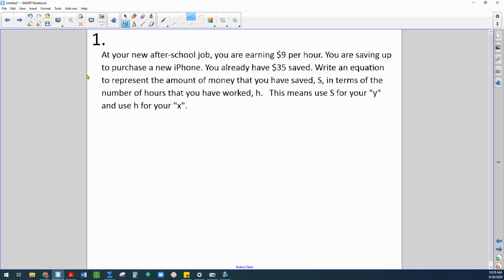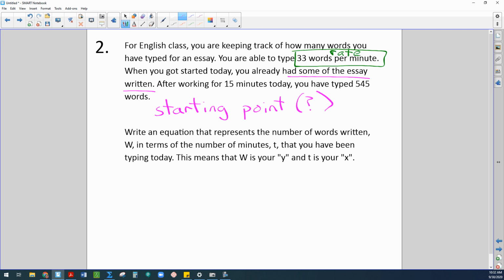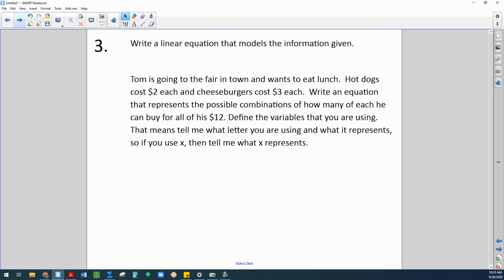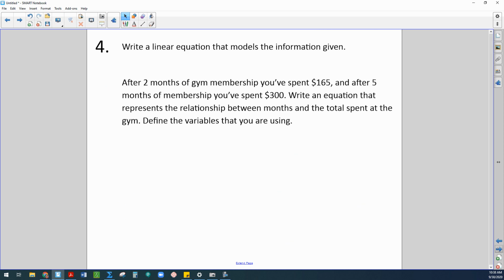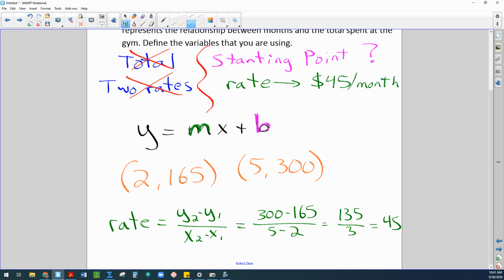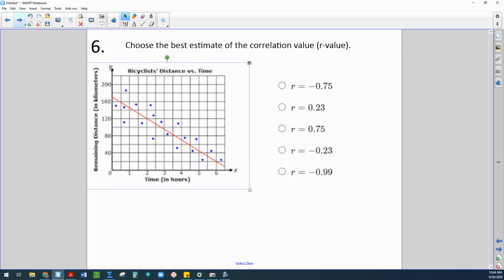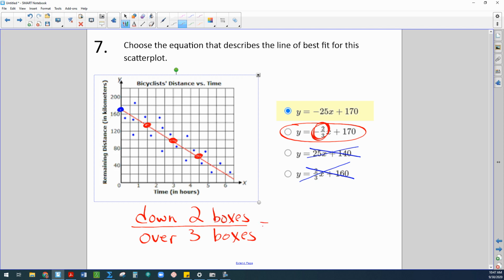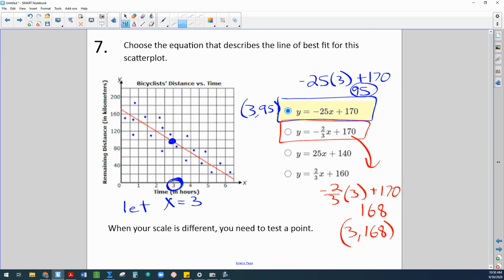Quiz 5 Video Solutions Numbers 1-7